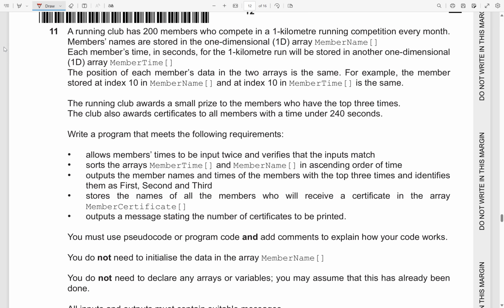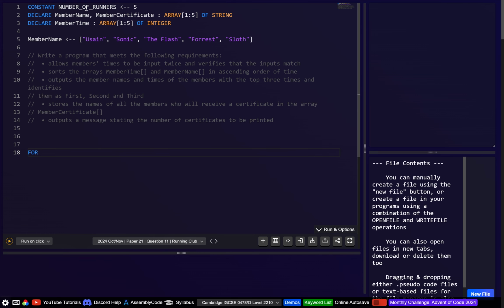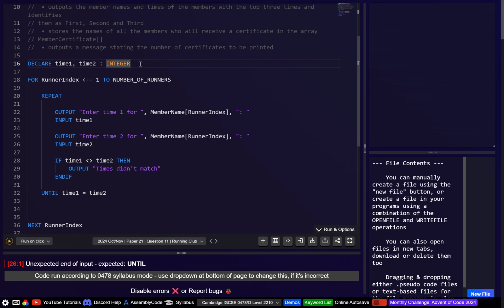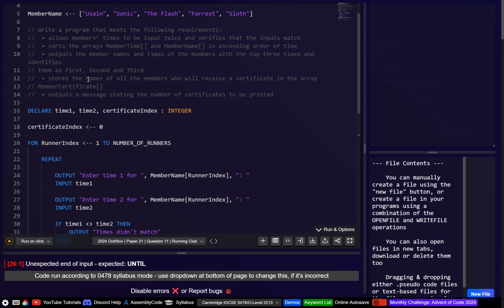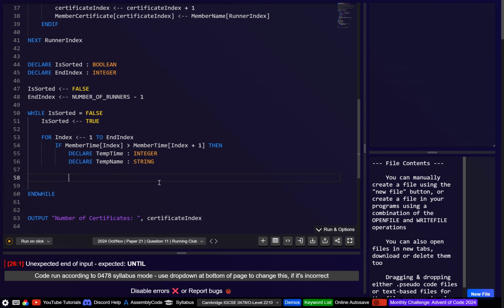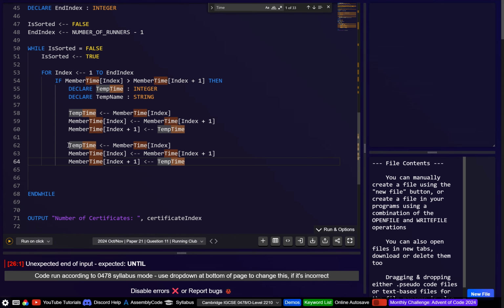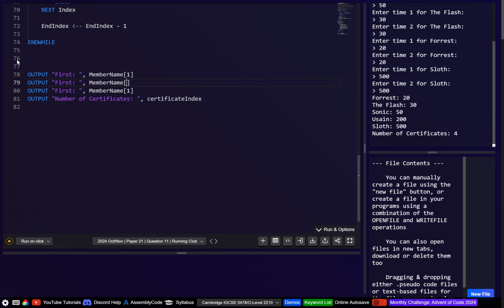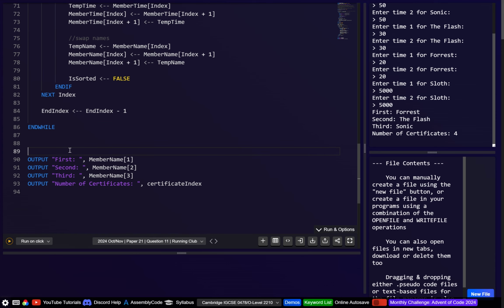[15 Marker] Running Club - IGCSE 0478 0984 / O-Level 2210 | Oct/Nov 2024 Paper 21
Solution to the running club 15 marker from the IGCSE/O-Level past paper 21 from the Oct/Nov 2024 series

1D array, 2D array, validation, double-entry check, input, output, bubble sort, if statement, selection

full, solved, past, papers, paper 2, 0478, 0984, 2210, summer, winter, IG, IGCSE, O-Level